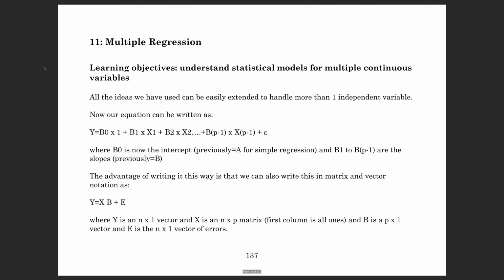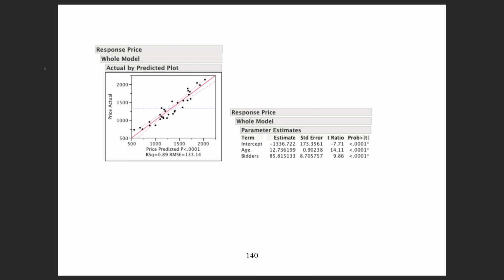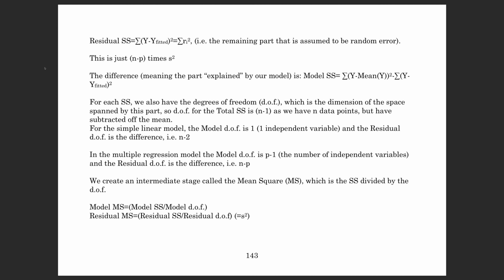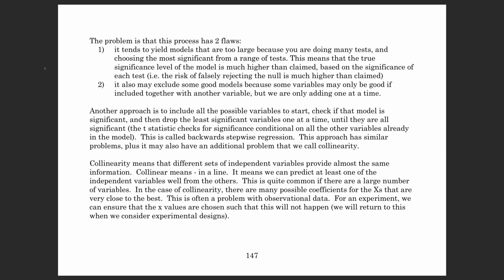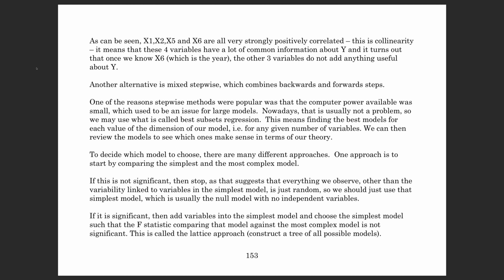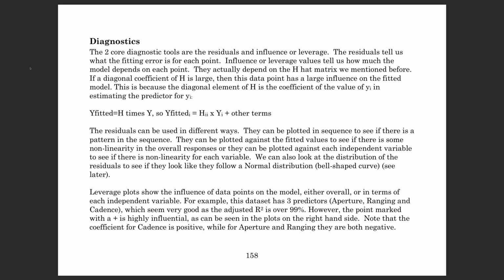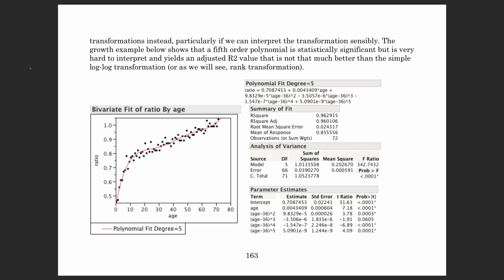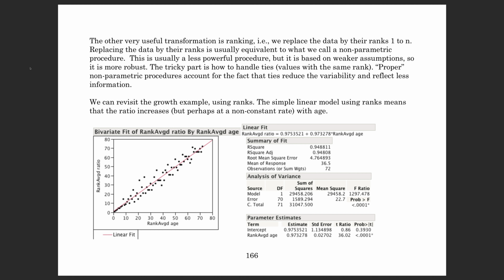IQRM Chapter 11: Multiple Regression